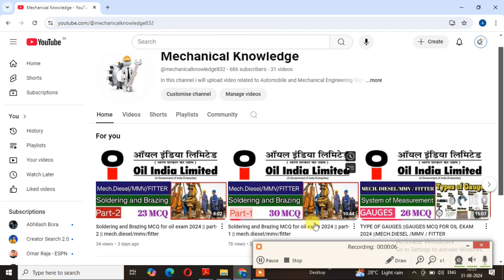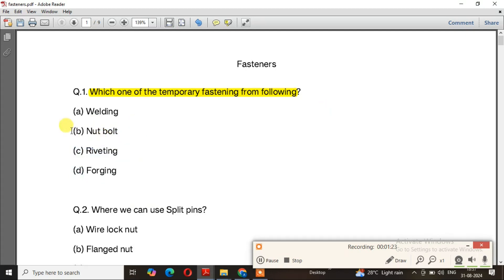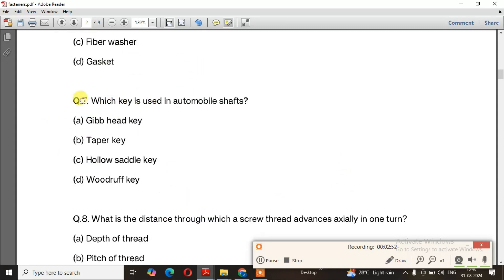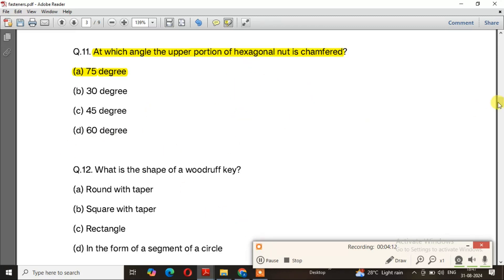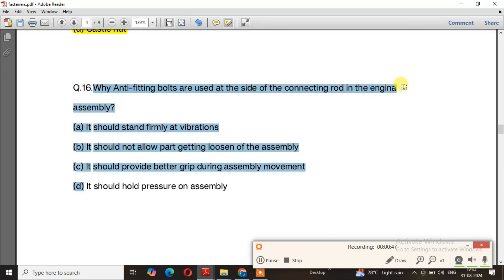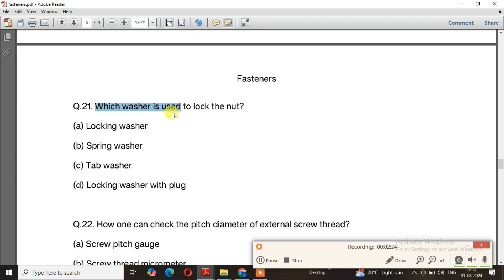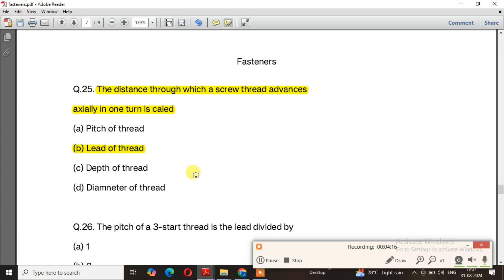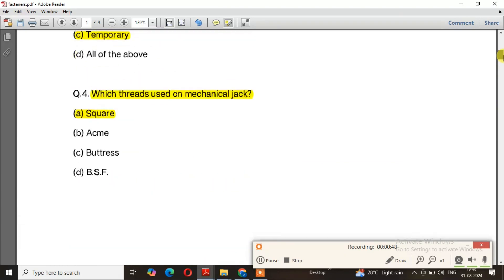FASTENERS MCQ FOR OIL EXAM 2024//PART-1//MMV//MECH.DIESEL//FITTER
FASTENERS MCQ FOR OIL  EXAM 2024//MMV//MECH.DIESEL//FITTER

TOPIC COVERED-
Fasteners questions pdf
Fasteners questions and answers
Fasteners questions and answers pdf
Fasteners mcq
Nuts and bolts questions
Hand tools questions and answers pdf
Pneumatics questions
Safety Quiz questions with answers pdf